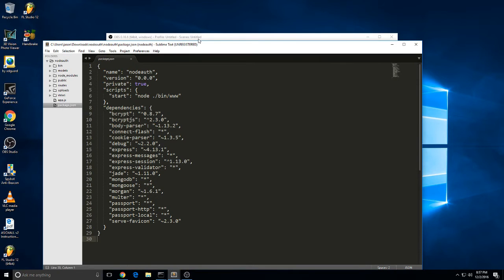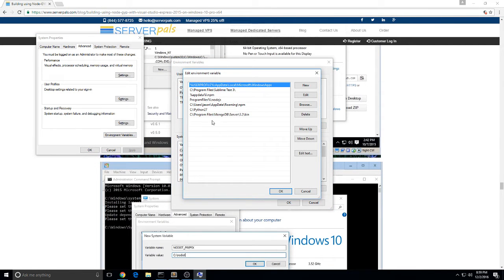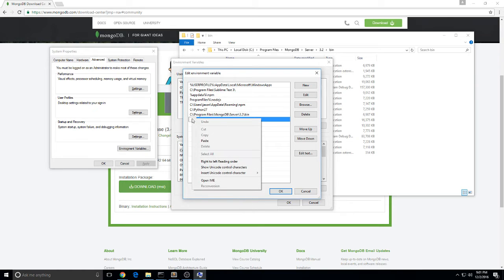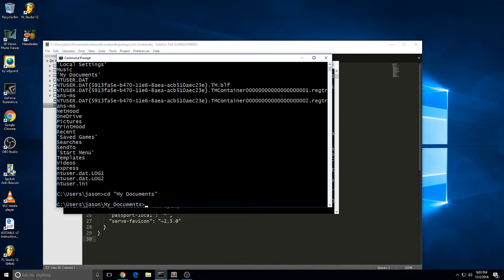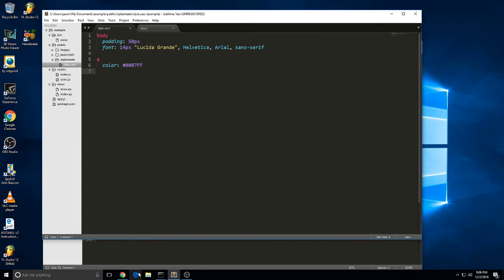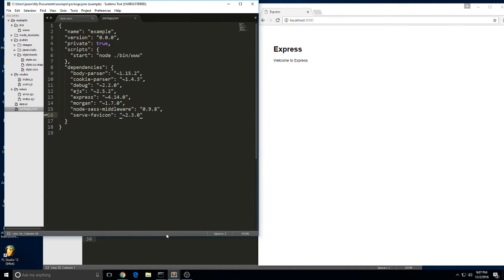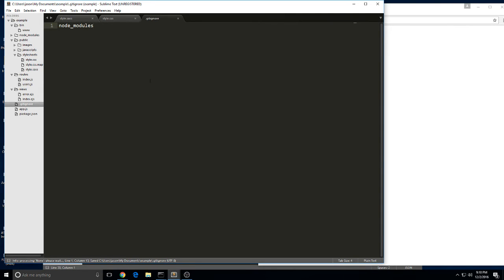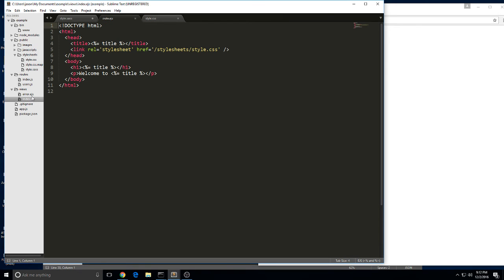How to install fix bcrypt on WINDOWS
This is a tutorial about how to install node bcrypt on windows. A fast alternative solution is just don't install bcrypt, but instead install bcryptjs.

But in the future if other depencies require node-gyp. It's very important to use it.

Make sure to add paths to:
-mongodb
-python 2.7

Now your bcrypt should be fixed